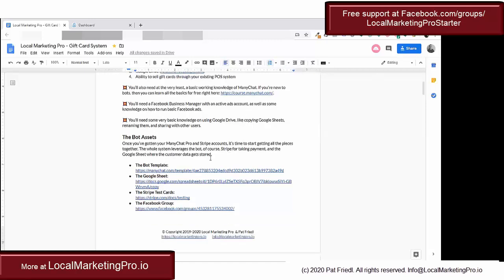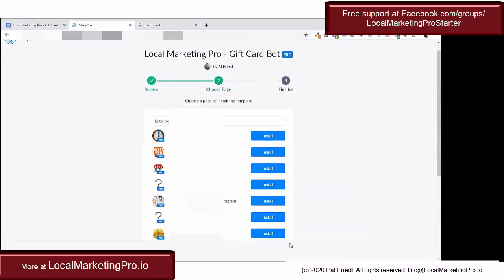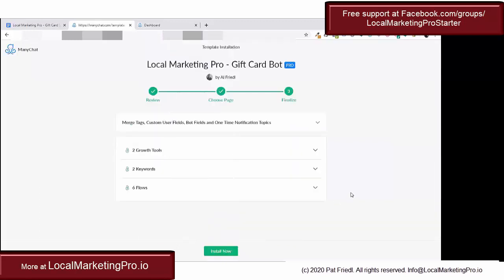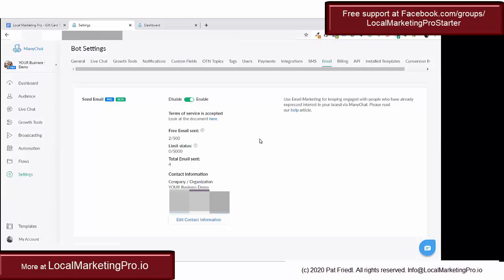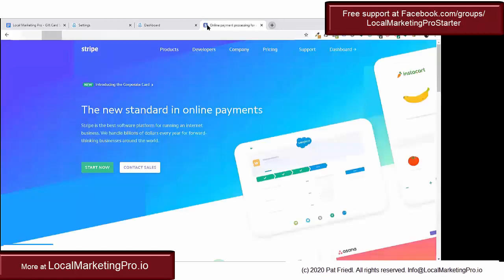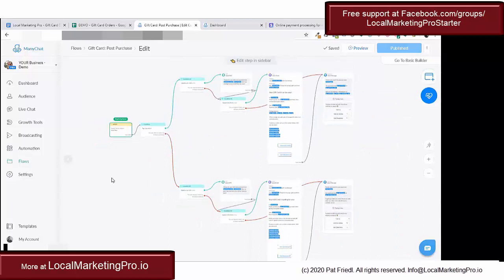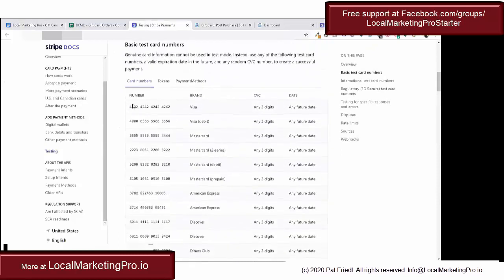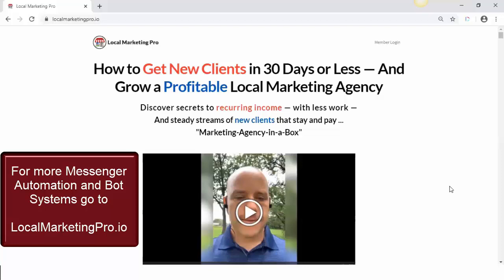🎁 FREE System - How to Sell Gift Cards For Your Restaurant on Facebook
Are you a restaurant or local business needing to sell gift cards online and get the money in your bank account now?

Are you a marketer helping restaurants and local businesses who need to sell gift cards online?

This is a free way to sell gift cards inside Facebook Messenger and have the funds deposited into your bank account, even same day.

We developed and are donating ​The Original Gift Card Bot System to all restaurants, small businesses and marketers who help them​.

Here are the steps to start selling your gift cards in 30 to 60 minutes:

3) Once you have read through the written instructions, then watch the step-by-step video above to install the gift card sales system.

Restaurants and local businesses need help and support during the pandemic, and beyond.

Community members want to support restaurants and local businesses by purchasing gift cards online.

But many restaurants and local businesses are not prepared to sell gift cards online.

We developed this gift cards selling system and donated it to the world.

Here's how is works...

Restaurants and small businesses get immediate cash flow by offering and selling gift cards.

Note: The Original Gift Card Bot System doesn't sell digital gift cards or keep track of the gift card balances - it merely facilitates the sale of the gift cards supported by your clients' POS system.

The Original Gift Card Bot System also grows your list of buyers for current, future and ongoing offers.